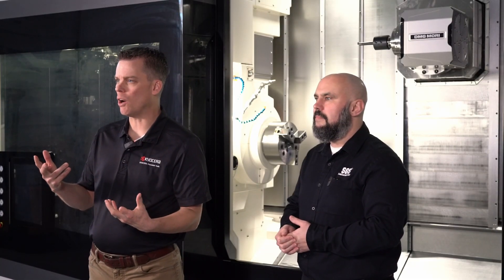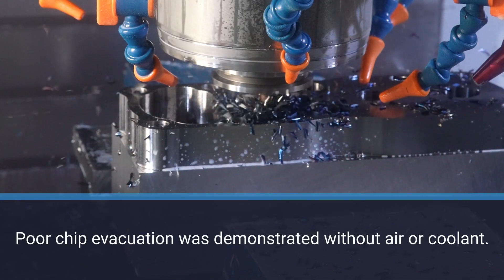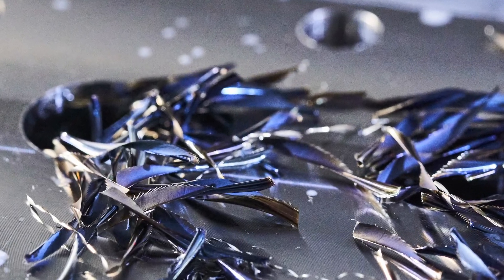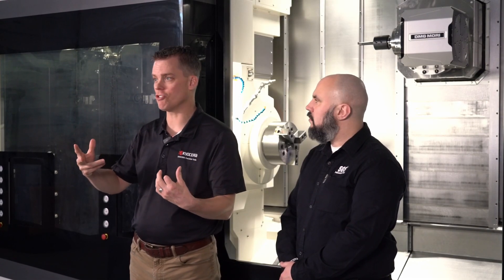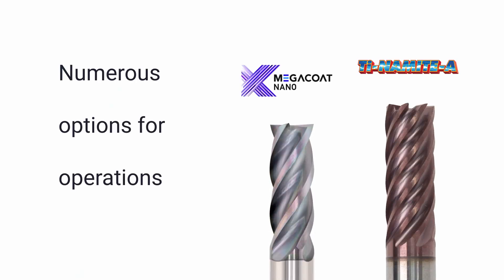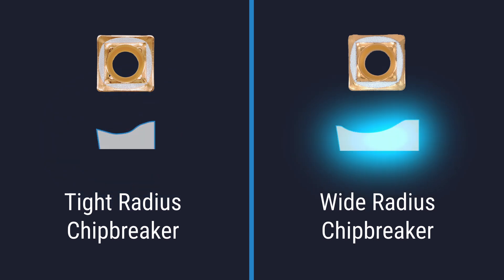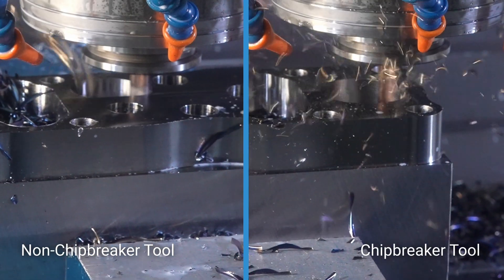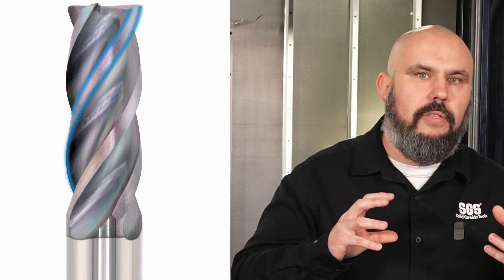How to improve your chip evacuation strategy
Are chip evacuation issues slowing down your CNC machining operations? In this video, we delve into essential strategies to master chip control, enhance tool life, and achieve superior surface finishes. Whether you're a seasoned machinist or new to the trade, these insights will help you optimize your machining processes.

Key Topics Covered:

    Importance of effective chip evacuation
    Recognizing signs of poor chip control
    Material-specific challenges and solutions
    Optimizing speeds, feeds, and coolant application
    Selecting appropriate tool coatings
    Advanced techniques for chip management

Implement these best practices to boost productivity and maintain precision in your CNC machining tasks.